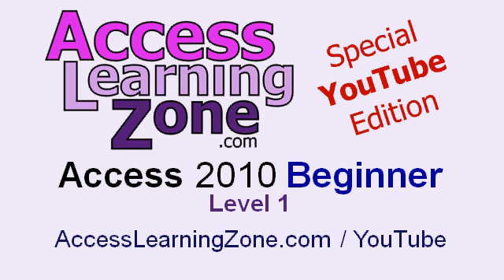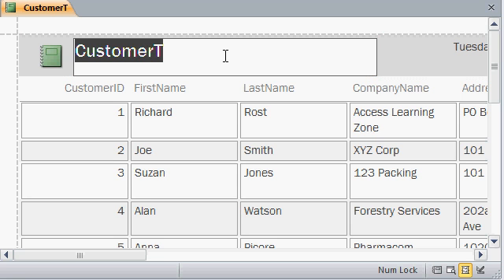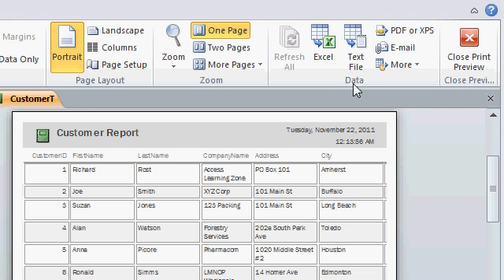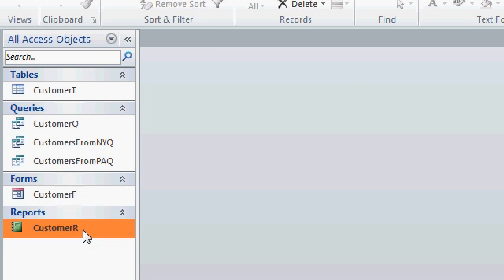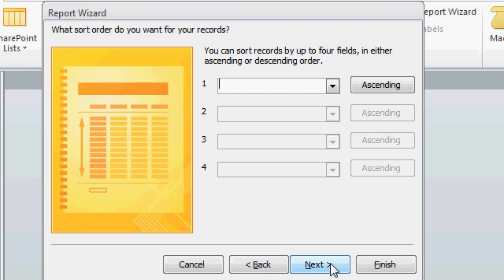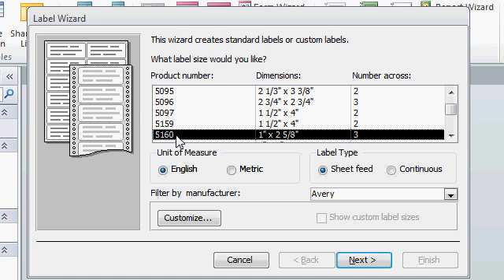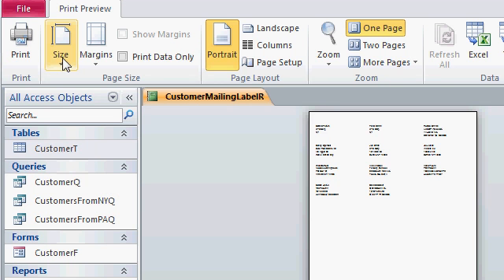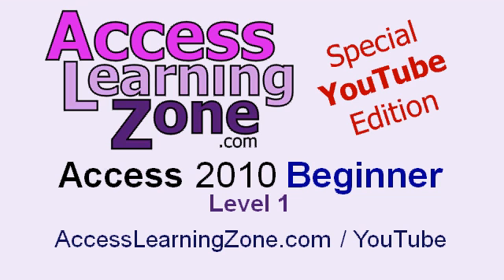Microsoft Access 2010 Tutorial Part 11 of 12 - Customer Reports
Learn how to construct reports. Reports are good for presenting data to people who aren't using your database - whether its printed, sent via email, or given as a PDF file (all of which we'll talk about in class). You'll learn how to create a simple customer report, how to modify the report title, how to use Print Preview, the Zoom controls, how to change the paper size and margins, and how to switch between layout view and report view. You'll also learn how to use the Report Wizard and create customer mailing labels.

11. Customer Reports
Create a simple customer report
Types of reports
Modify report title
Print Preview
Zoom Controls
Paper Size
Margins
Send as Email Attachment
Save as PDF
Layout View
Report View
Build report from a query
Report Wizard for Single Report
Delete a report
Mailing Labels
Label Wizard
Setup a Prototype Label